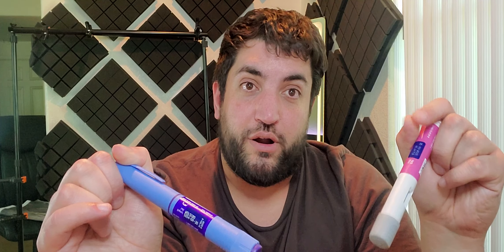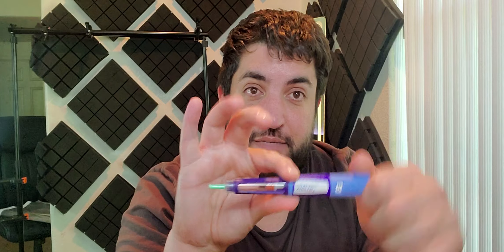How to use Wegovy's new injection pen.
Oops I spelled it wrong in the thumbnail.